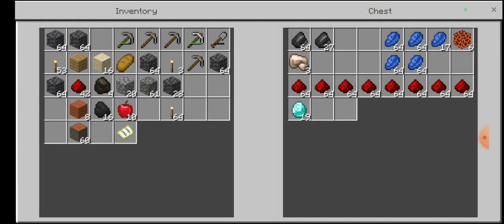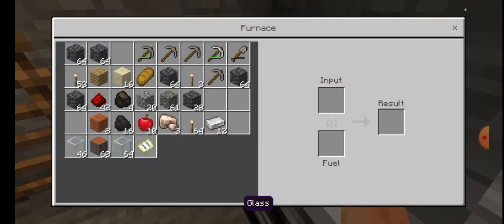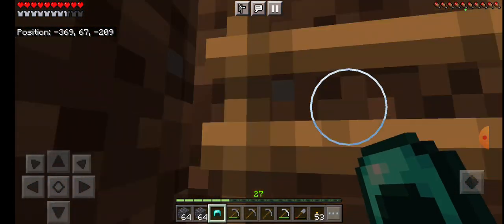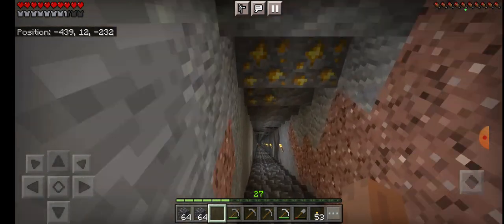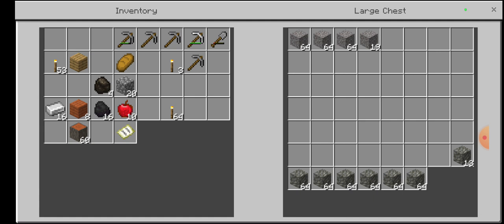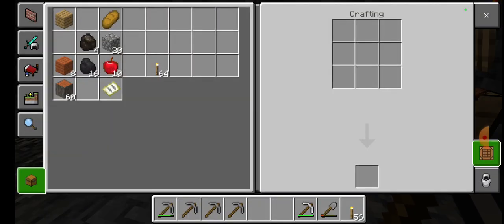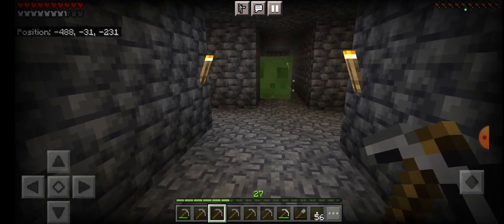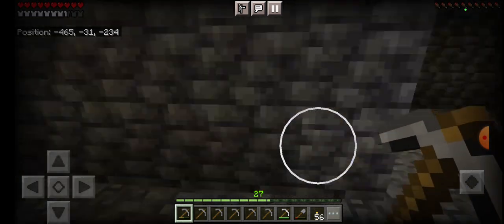Minecraft S2 | Playing and talking